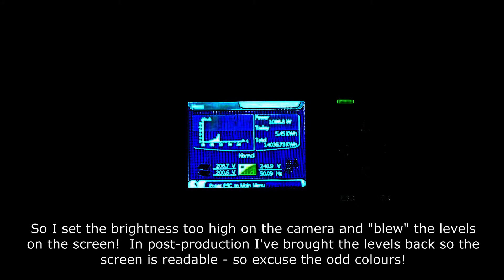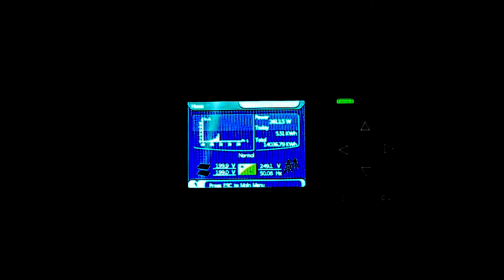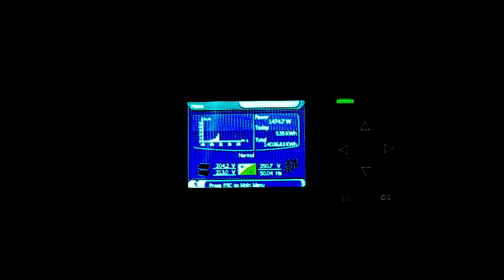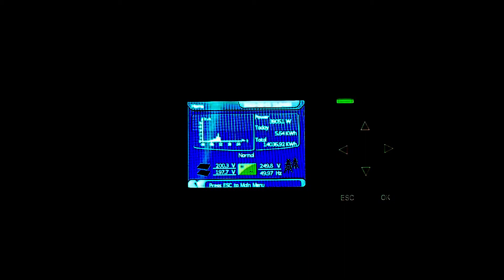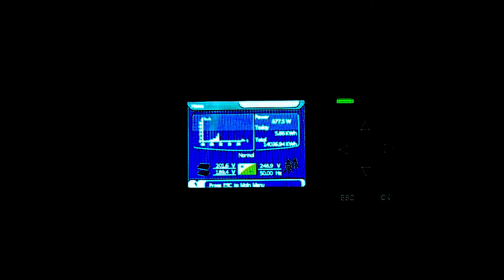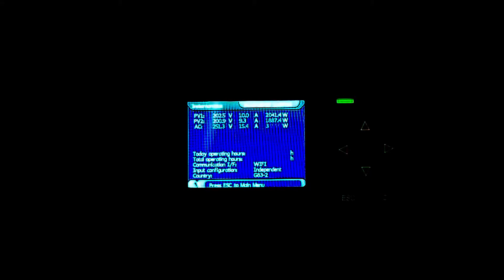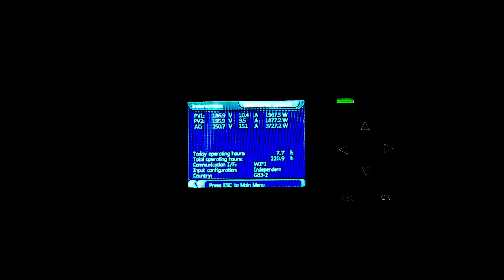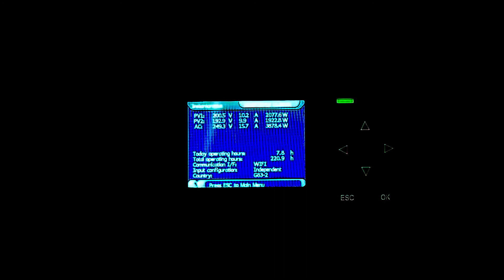SolarMan - can a 4kW solar PV really output 4kW?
A brief look at the output of my 4kW solar PV system as the sun goes in and out on a sunny/cloudy day in June 2019. Does a 4kW system really output 4kW in the UK? Can it output even more than 4kW?!  How much do clouds affect the output? Watch to find out...